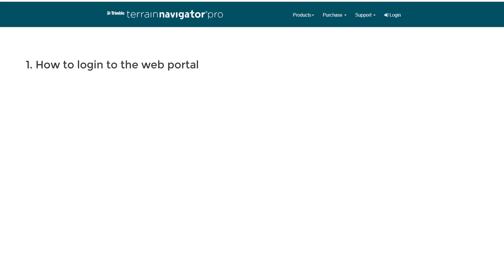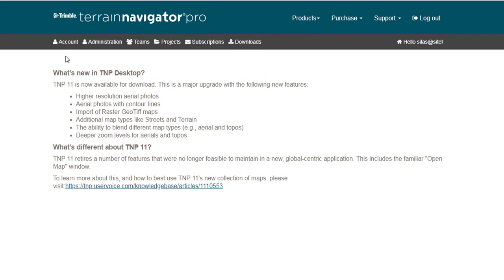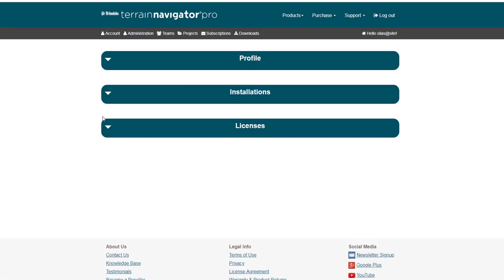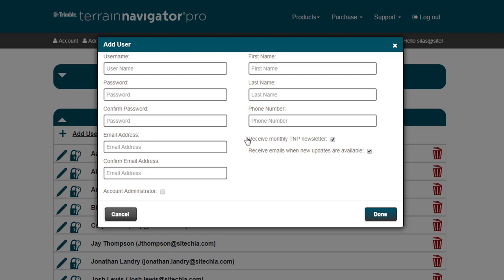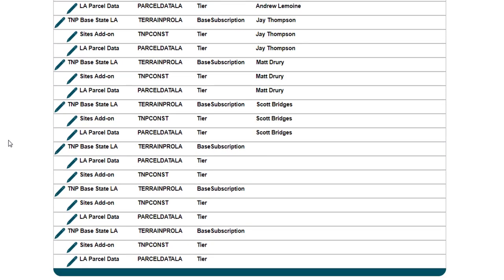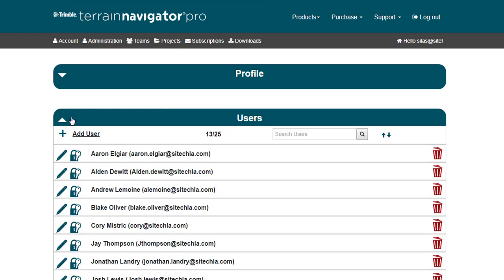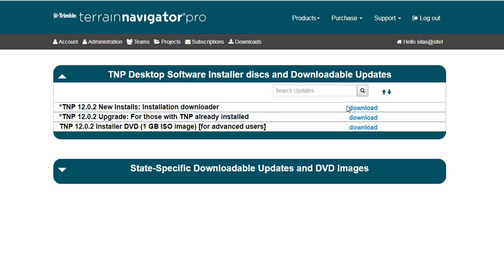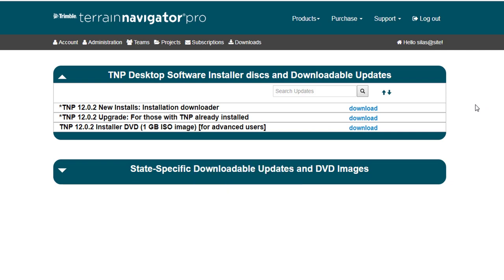TNP 101 - Getting Started with TNP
In this tutorial, we show you how to get started in TNP.  We cover how to find your key ID to install the desktop software.  How to add new users, assign licenses, and download our updated desktop software.